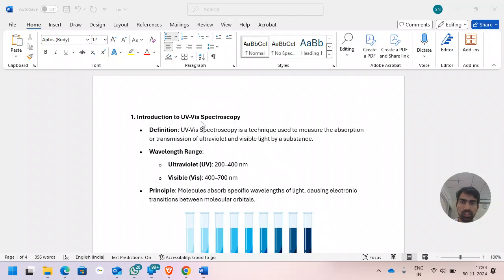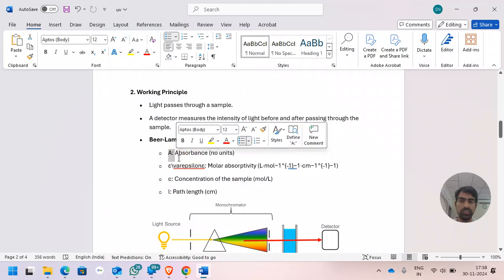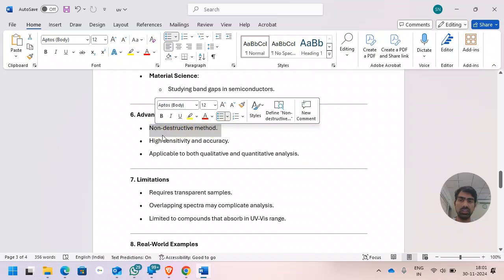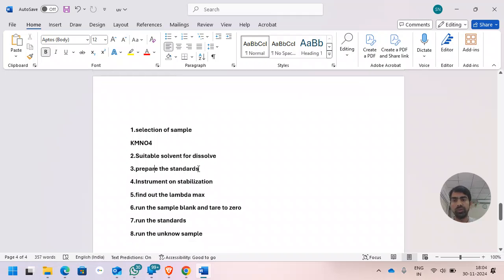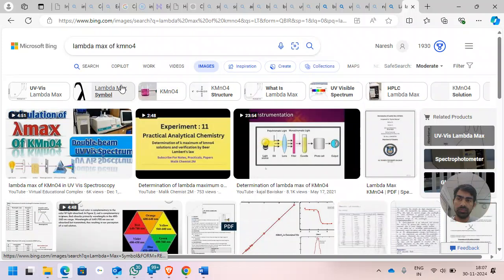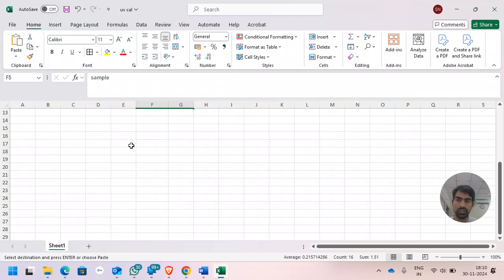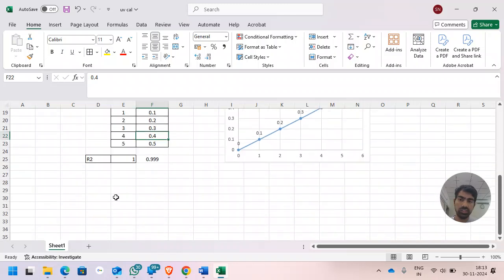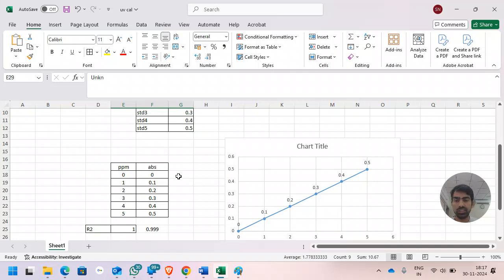UV-VIS Spectroscopy: Simplified Science for Beginners!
Unlock the mysteries of UV-VIS Spectroscopy in this beginner-friendly guide! 🌈✨

Learn how ultraviolet-visible spectroscopy works, its principles, and real-world applications in science and research. Whether you're a student, researcher, or just curious about molecular analysis, this video simplifies complex concepts with clear explanations and visuals. 🚀

📌 What You'll Learn:

Basics of UV-VIS Spectroscopy
How it helps in identifying molecules
Practical applications in research, chemistry, and more!